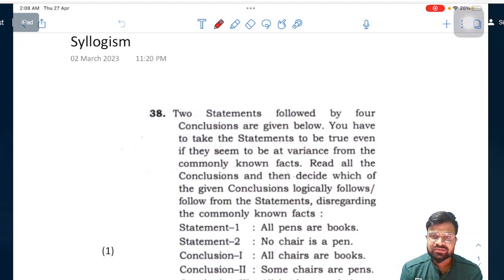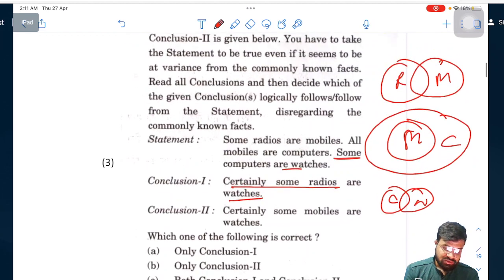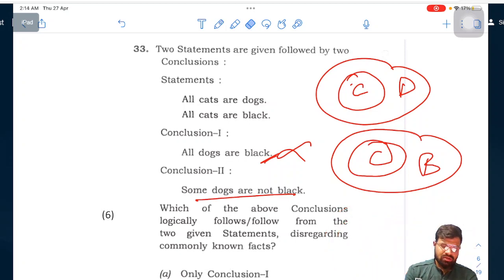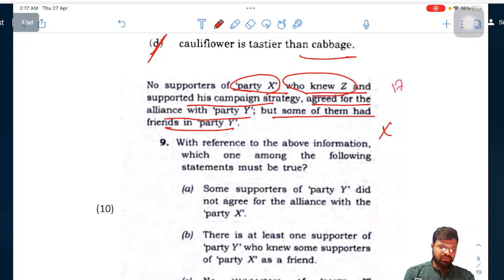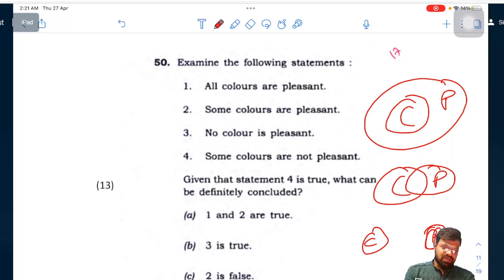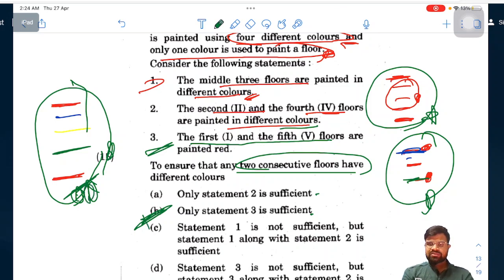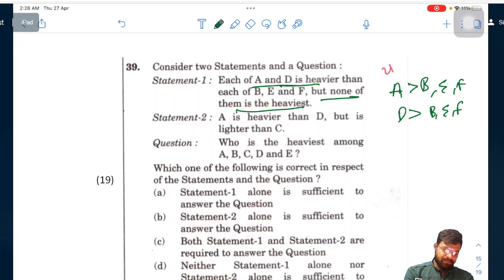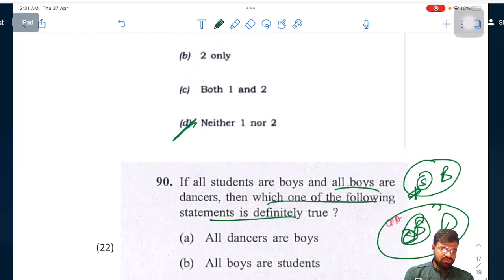CSAT PYQs Solutions : Syllogism by Yogi Sir IPS, ex-IFS